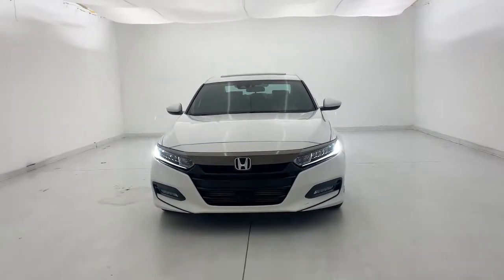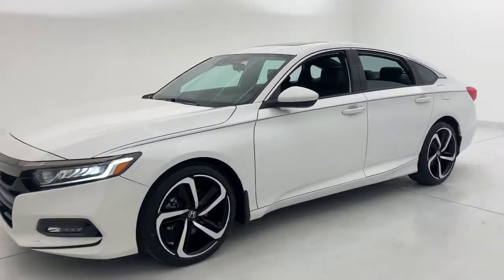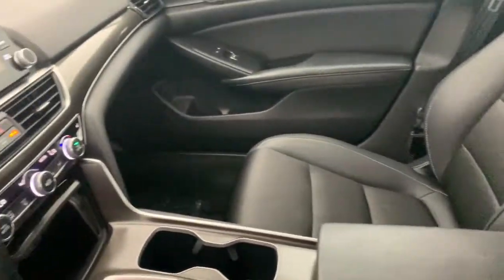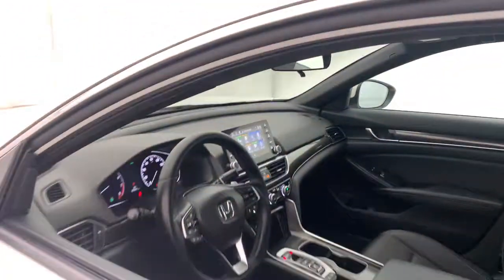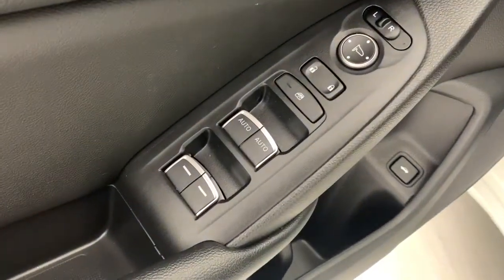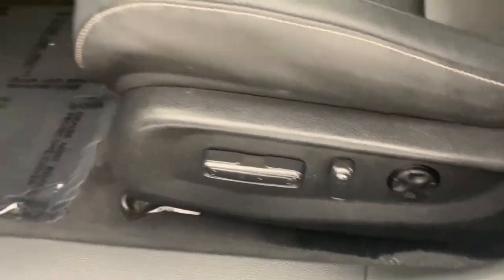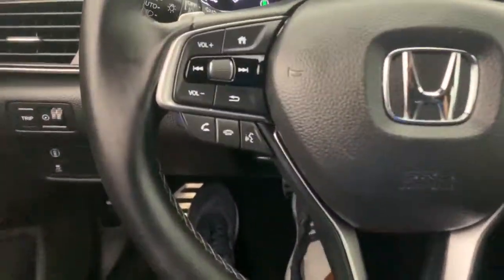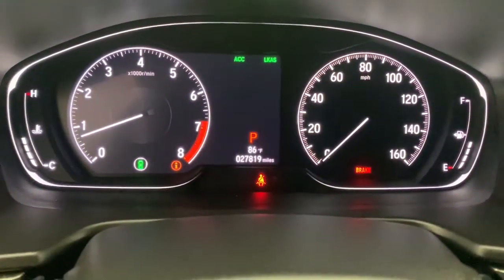2019 Honda Accord Fort Lauderdale, Pompano Beach, Coral Springs, Hollywood, Plantation, FL KA032419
Platinum White Pearl Used 2019 Honda Accord available in Fort Lauderdale, Florida at Holman Honda. Servicing the Fort Launderdale, Pompano Beach, Coral Springs, Hollywood & Plantation, FL area.
2019 Honda Accord Sport 2.0T - Stock#: KA032419 - VIN#: 1HGCV2F35KA032419

Holman Honda
12 E Sunrise Blvd

Recent Arrival! Holman Honda of Fort Lauderdale is honored to offer this good-looking 2019 Honda Accord Platinum White Pearl Sport 2.0T with the following features:brbrHONDA CERTIFIED CARFAX ONE OWNER! HEATED SEATS BLUETOOTH HANDS FREE BACK UP CAMERA SUNROOF / MOONROOF APPLE CAR PLAY ANDROID AUTO BLIND SPOT MONITOR REMOTE ENGINE START FORWARD COLLISION WARNING PRICE INCLUDES HONDA CERTIFIED WARRANTY TWO FREE OIL CHANGES Accord Sport 2.0T Platinum White Pearl Black w/Cloth Seat Trim Dual front impact airbags Front dual zone A/C Fully automatic headlights Illuminated entry Low tire pressure warning Outside temperature display Radio: 180-Watt AM/FM Audio System Security system Split folding rear seat Spoiler Traction control Wheels: 19 Machine-Finished Alloy w/Black Inserts.brbrCertified. HondaTrue Certified Details:brbr  * 182 Point Inspectionbr  * Vehicles purchased within New Vehicle Limited Warranty period: extends New Vehicle Limited Warranty to 4 years*/48000 miles*. Honda Care Motor Club Partner for 1 year/12000 miles. Up to two complimentary oil changes within the first year of ownership. SiriusXM 90-Day Trialbr  * Powertrain Limited Warranty: 84 Month/100000 Mile (whichever comes first) from original in-service datebr  * Warranty Deductible: $0br  * Roadside Assistancebr  * Vehicle Historybr  * Limited Warranty: 12 Month/12000 Mile (whichever comes first) after new car warranty expires or from certified purchase datebr  * Transferable WarrantybrbrCARFAX One-Owner. Odometer is 3573 miles below market average!brbrAwards:br  * JD Power Automotive Performance Execution and Layout (APEAL) Study   * ALG Residual Value Awards Residual Value AwardsbrbrPrice does not include sales tax tags registration fees government fees electronic filing fee* of $149 and Pre-Delivery Service Charge* of $899. (* This charge represents costs and profits to the dealer for items such as inspecting cleaning and adjusting vehicles and preparing documents related to the sale.)